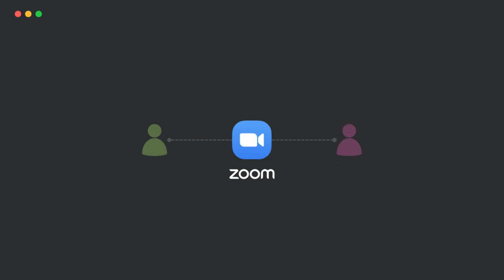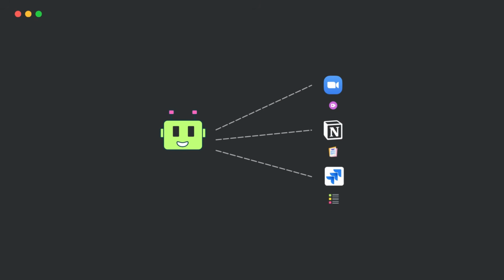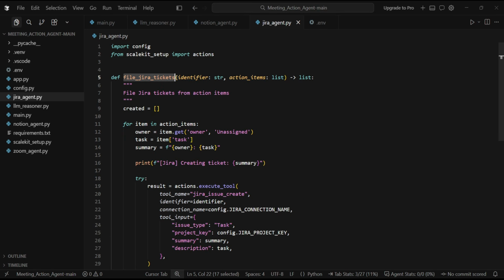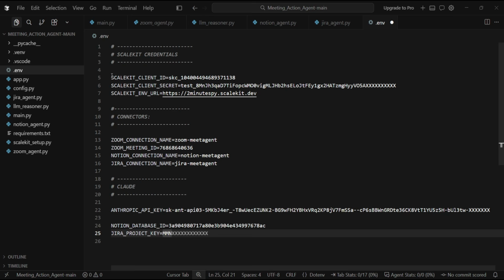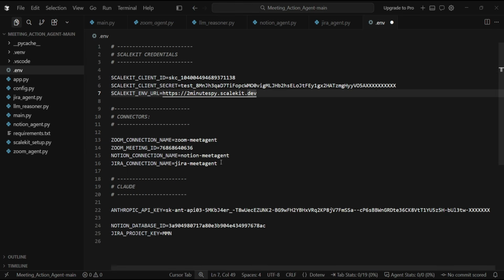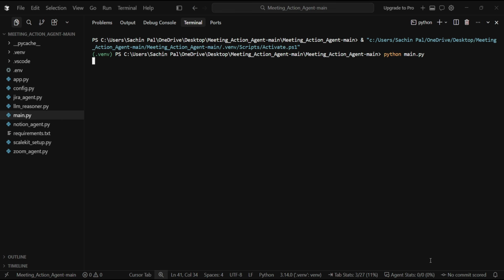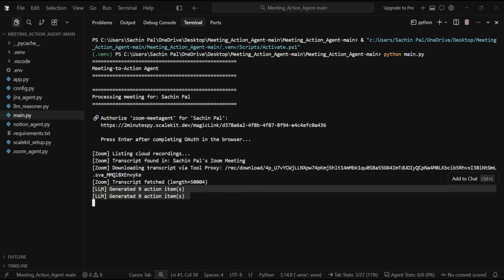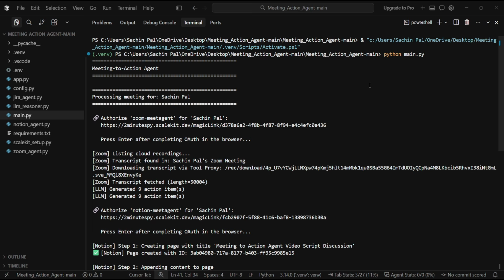This Python AI Agent Turns Zoom Meetings into Jira Tasks | 2MinutesPy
Learn how to build a powerful Meeting-to-Action AI Agent using Python, Claude AI, and Scalekit Agent Auth.

In this tutorial, we'll automate the entire post-meeting workflow. Instead of manually creating meeting notes and Jira tasks, this AI agent downloads your Zoom transcript, generates a clean summary with Claude, saves it to Notion, and creates Jira tickets for every action item automatically.

🚀 In this video you'll learn:

- Build a Meeting-to-Action AI Agent
- Authenticate AI agents securely using Scalekit
- Connect Zoom, Notion, and Jira
- Generate meeting summaries with Claude AI
- Automatically create Notion pages
- Extract action items from meeting transcripts
- Create Jira tickets using Python
- Understand Agent Authentication vs Agent Authorization
- Implement Scoped Tool Access for production-ready AI agents

Whether you're building AI agents, automation tools, or production-ready Python applications, this tutorial shows how to securely connect multiple apps without exposing long-lived credentials.